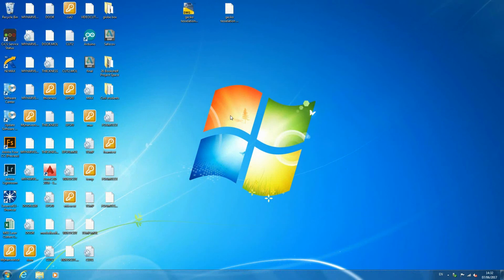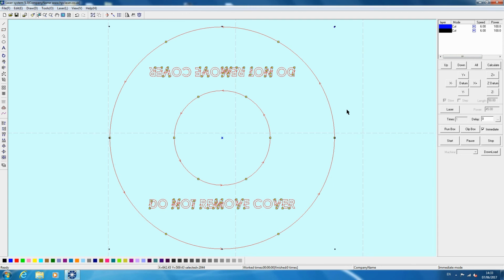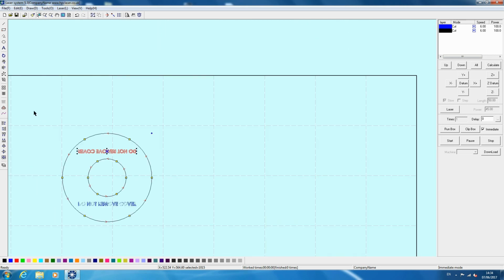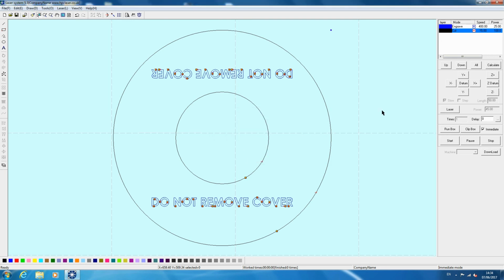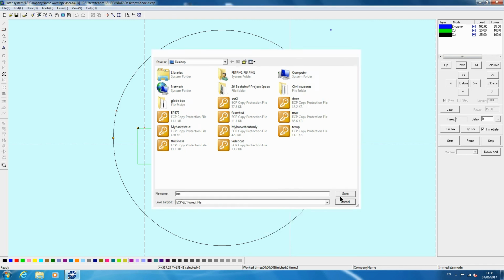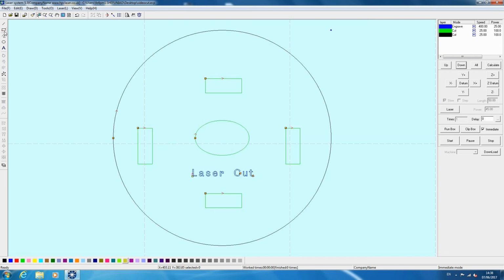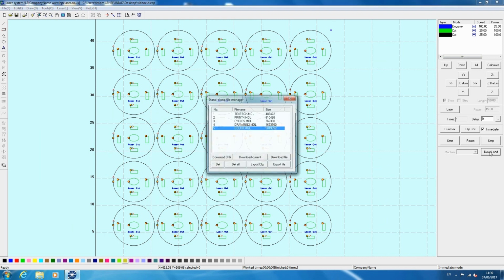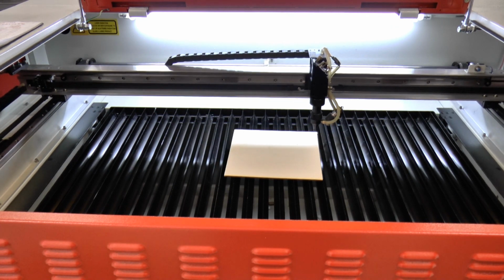Laser Cutters SOP Video Final Version